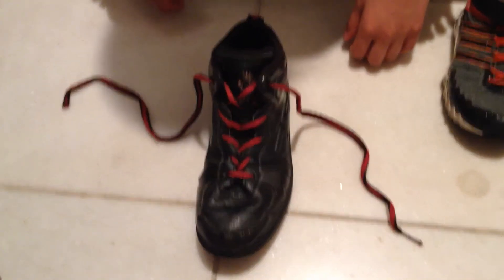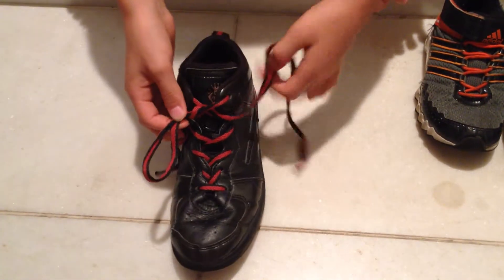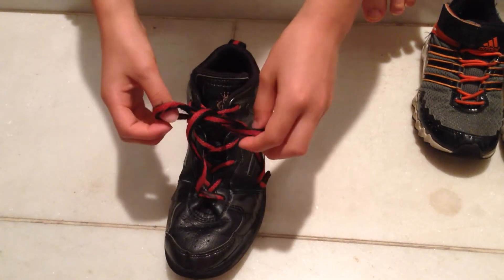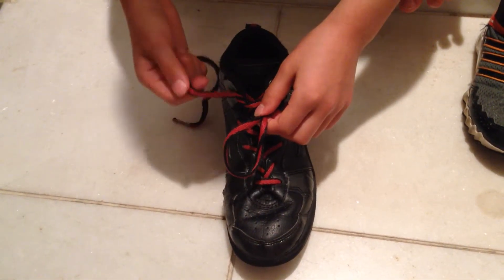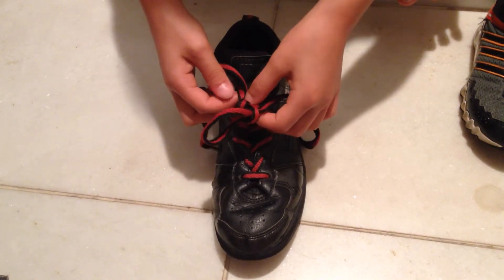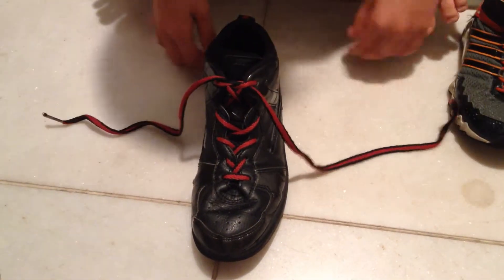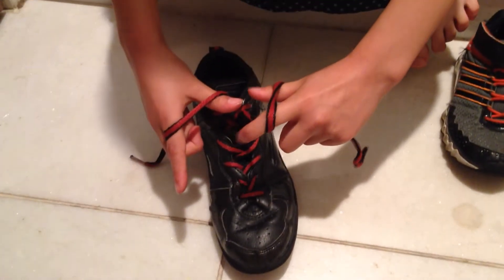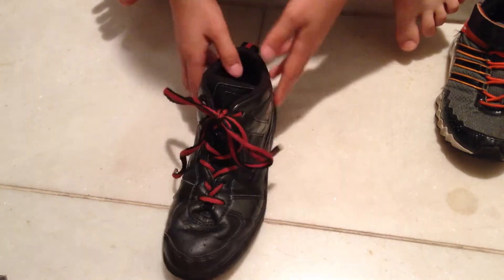How to tie your shoes in 3 different ways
The basic way, the otherway for little ones , and the last is the way Evantube is doing it.